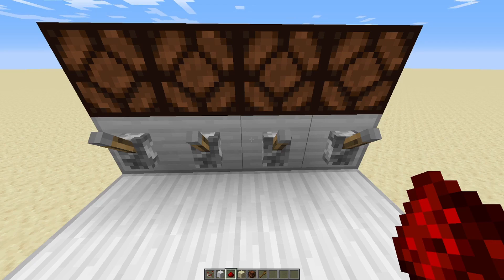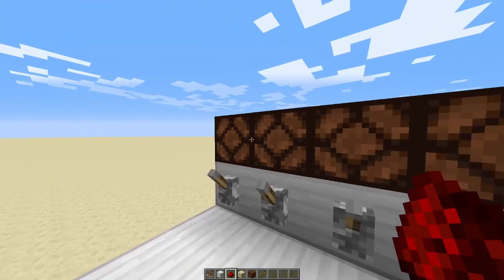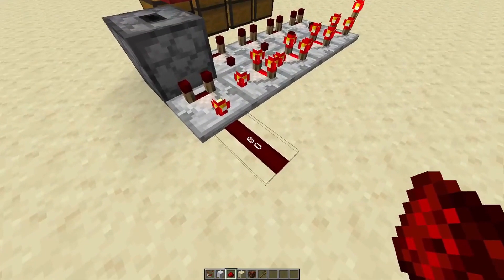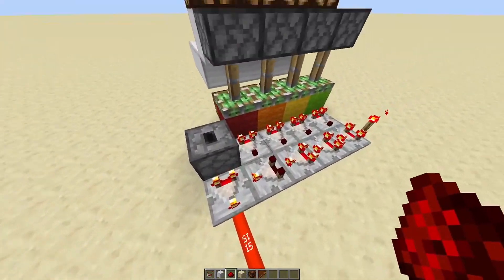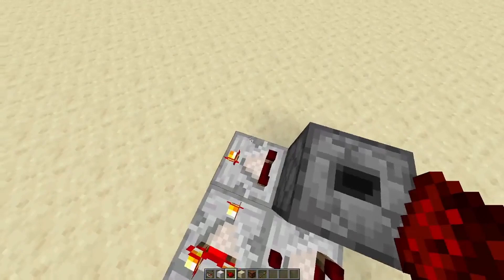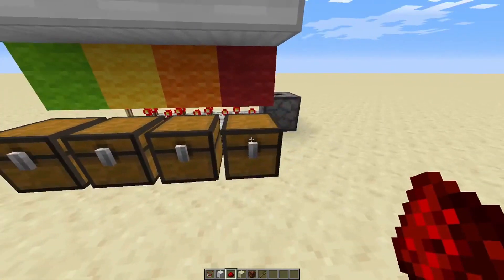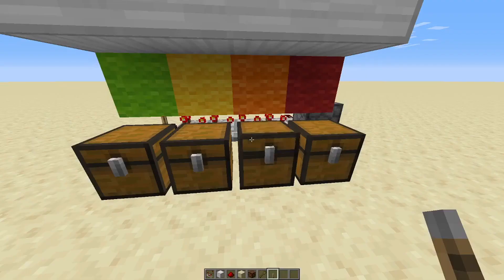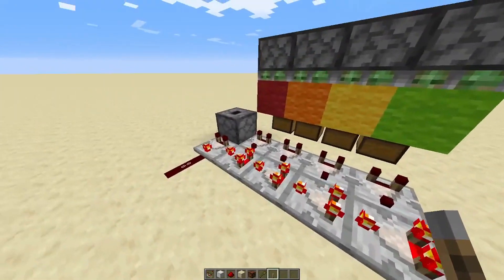Compact 4-bit Binary to Redstone Decoder in Minecraft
It seems that I might have built possibly the smallest binary to redstone decoder in Minecraft (UPDATE: There are smaller ones, I just hadn't found them), in this video I showcase how it functions and explain a small bit about binary. (Pun not intended)

(At least mine has all the bits next to eachother :P)